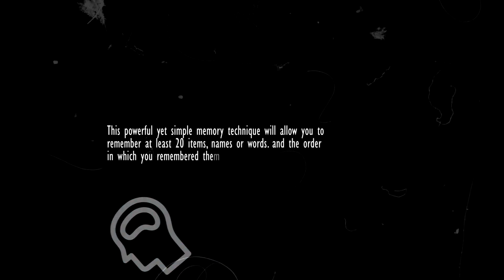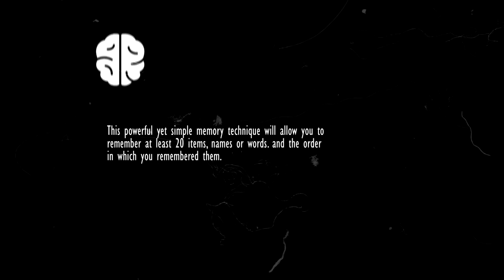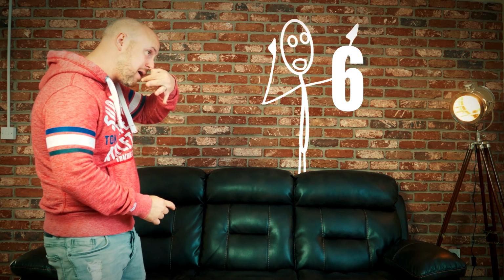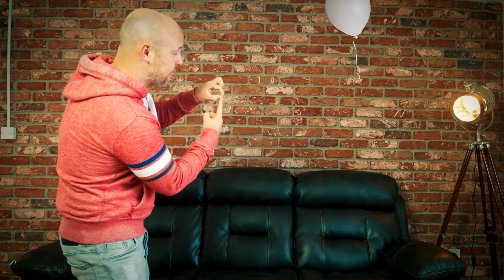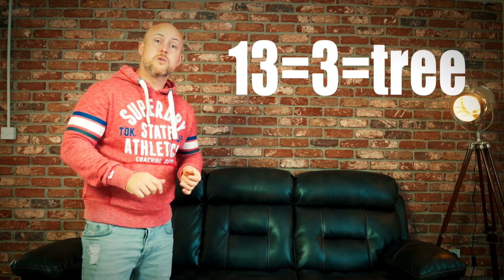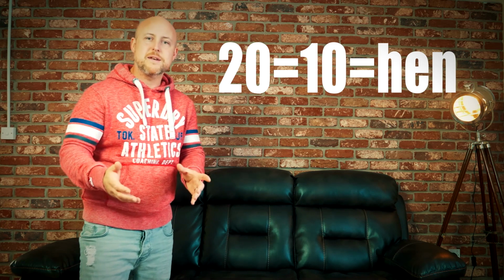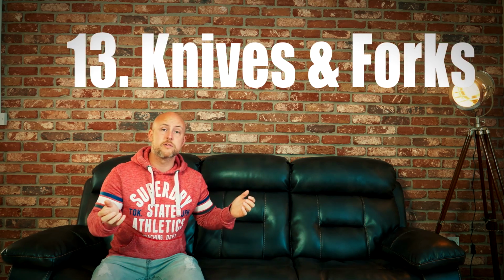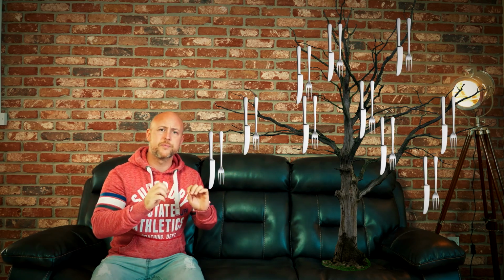Memorise anything instantly. (Amazing Memory Technique QUICK RESULTS)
A simple yet powerful memory technique that will allow you to remember at least 20 items and their order.
This will blow your mind and provide healthy brain training along the way.

1 - Toilet Roll
2 - Cucumber
3 - Peanut Butter
4 - Cheese
5 - Eggs
6 - Salmon
7 - Sprouts
8 - Bacon
9 - Microwave
10 - Peas
11 - Cola
12 - Pizza
13 - Knives & Forks
14 - Mayonaise
15 - Soap
16 - Spaghetti
17 - Mushrooms
18 - Bucket
19 - French Fries
20 - Burgers

Thanks